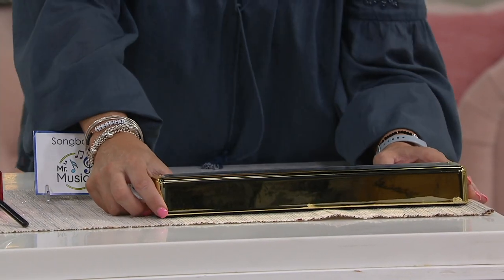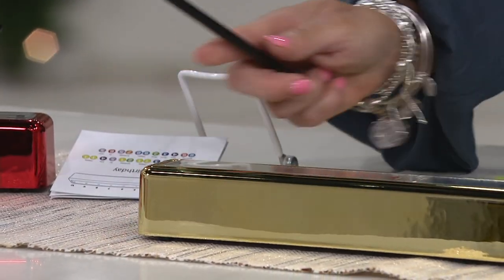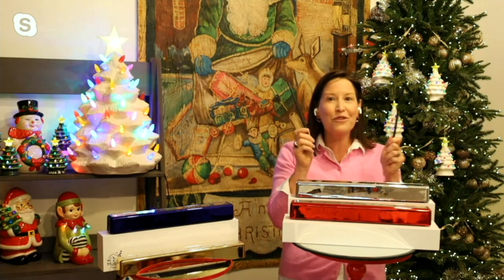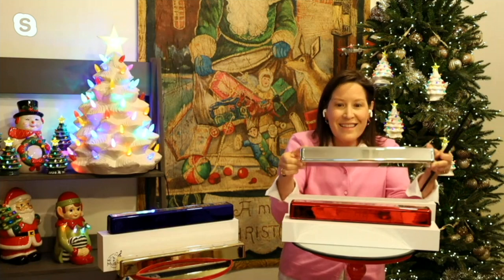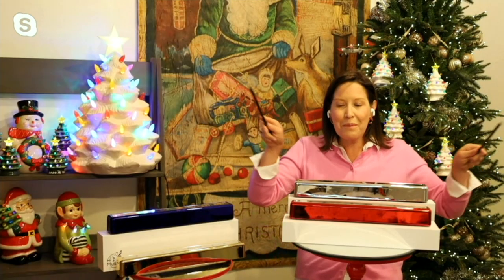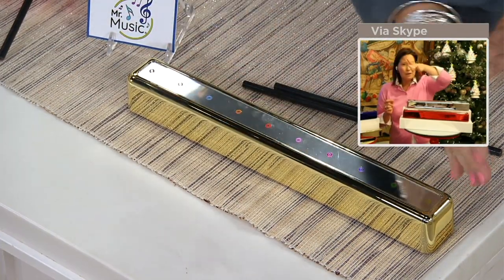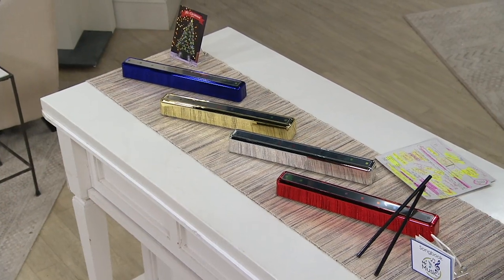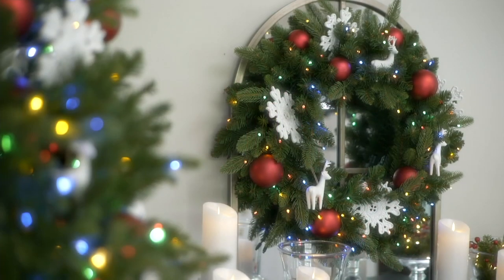Music in the Air by Mr. Christmas on QVC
Music in the Air by Mr. Christmas

There's music (and magic!) in the air with this delightful device. The thin silver rectangle plays three pre-programmed songs (plus your own musical masterpieces) in three different instrument sounds. From Mr. Christmas.